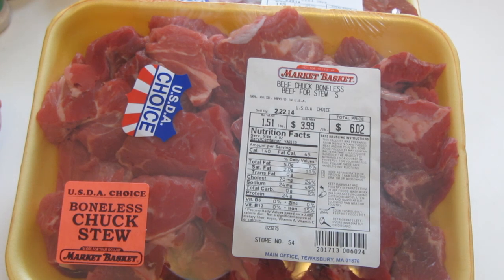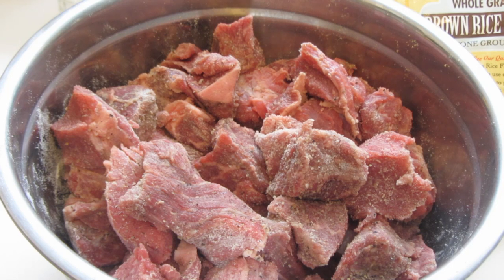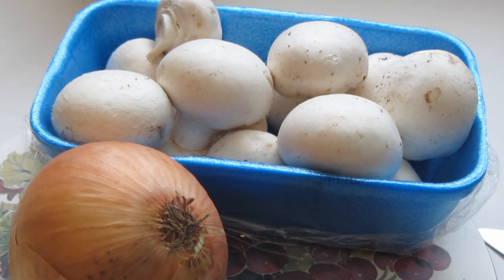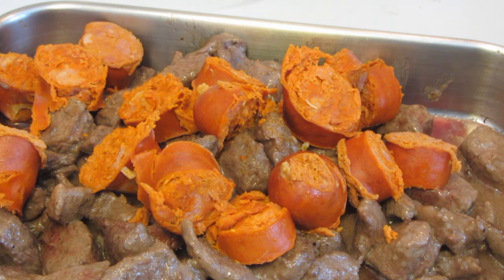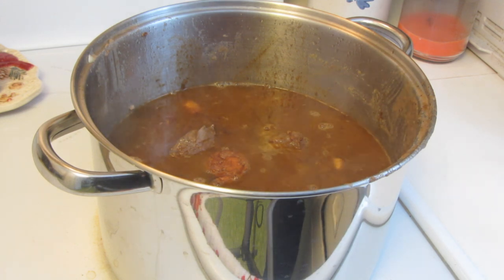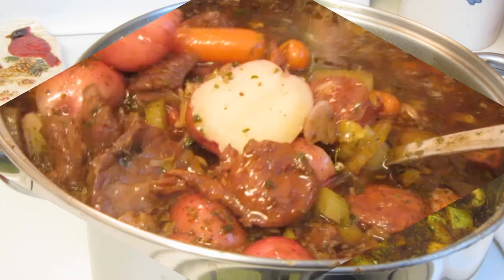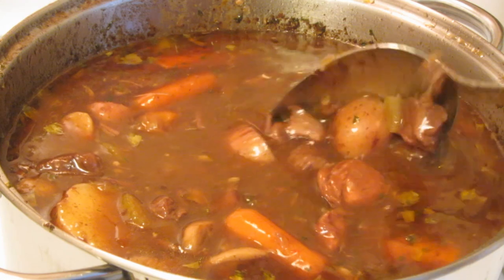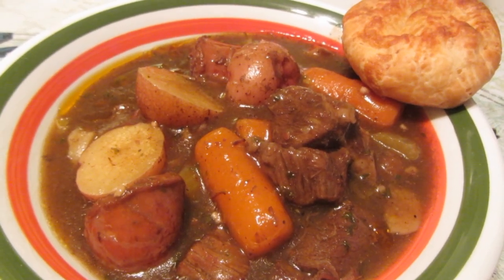Beef Stew ~ Comfort Food ~ Portuguese Style Beef Stew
Beef Stew  ~  Comfort Food ~ This Recipe is Gluten Free. If you are not Gluten Free use Regular Flour and Regular Beef Stock/Base.

I made this Beef Stew ~ Portuguese Style by adding Hot Chourico. You can leave out the Portuguese Sausage if you don't have it or don't like it.

I will be adding the Video next week on how to make the Brazilian Cheese Rolls.

I made a very large Pot of Stew. You can cut this recipe to half.

In a Large Pot: coat the bottom with Oil and heat to medium high.
I used:
3# Boneless Beef Chuck for Stew
Place the meat in a large bowl, Sprinkle to taste with
Salt
Pepper
Garlic Powder
Onion Powder
Lightly coat with Gluten Free Brown or White Rice Flour
Brown the Beef. It will not be fully cooked at this point.
Remove from the Heat and place in a large bowl or baking pan.

I am half Portuguese and my Mom always put Chourico a Hot Portuguese Sausage in her Beef Stew and Pot Roast. This is optional.
Cut the Chourico in half. Place in a small Pot and cover with water. Bring to a boil. Then simmer for 15 Minutes. This helps remove the Fat. Then slice the Chourico into bite size pieces. Add the Chourico to the Beef Pan.

Using the same pan you browned the Beef in, add a little Oil if needed and heat to medium high. Add:
1 Large Onion Chopped
1 Large package of Button Mushrooms Sliced
Cook until the Onions and Mushrooms are done.
At the last minute add Minced Garlic to taste. Cook for 1 Minute.
Add both the Beef and Chourico to the Pan, mix with the Onions, Mushrooms and Garlic.
Turn the Burner up to High.
Deglaze the Pan with 1 Cup of Red Wine, I used Burgundy. Wine is Optional but it gives the stew a great taste. Cook the wine off.

Add 9 -10 Cups of Gluten Free Beef Stock/Base (I started with 6 Cups but added more later use as much Stock as you like) I used Kitchen Basic Gluten Free Stock.
Bring to a boil, then simmer for 2 hours. Check the Beef, it should be nice and tender.

Add to your taste:
Baby Carrots
Chopped Celery
Dried Parsley
Cook for about 30 minutes.
I used Baby Red Potatoes,,, use any Potatoes of your choice.
Cut the Potatoes into bite size pieces. Add to the Stew and Cook until all vegetables are done.

To thicken the Stew, I made a Cornstarch Slurry.
In a small bowl using a fork mix together Cornstarch and water.
Pour into the Pan and gently mix the Slurry in. Make the Stew as thick of as Thin as you like.

I often times add Froze Peas to my Soup right at the end. They cook in a matter of minutes in the Hot Stew.